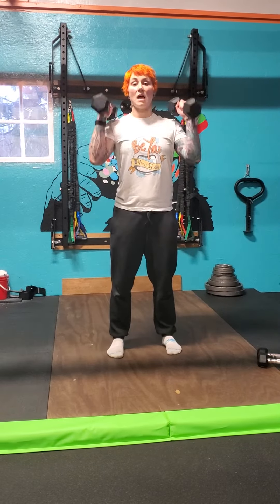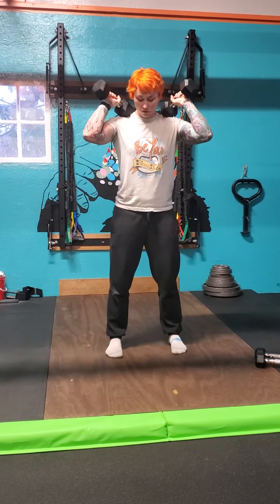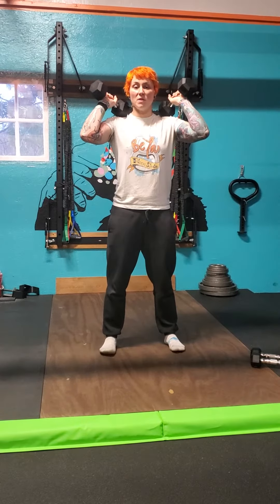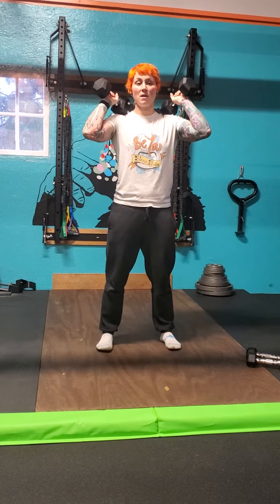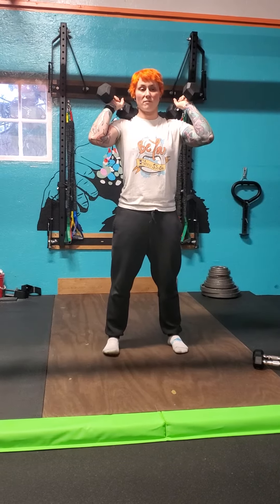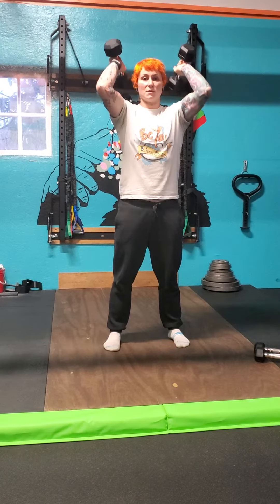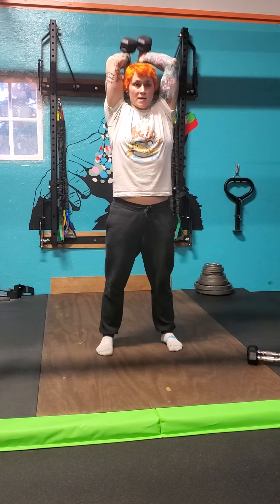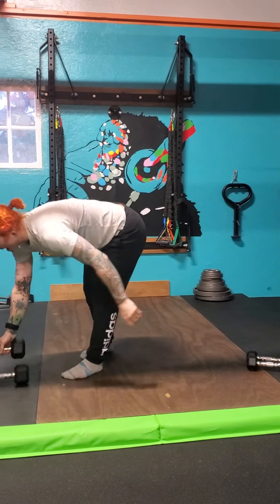squat to triceps extension Copy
Full body exercise